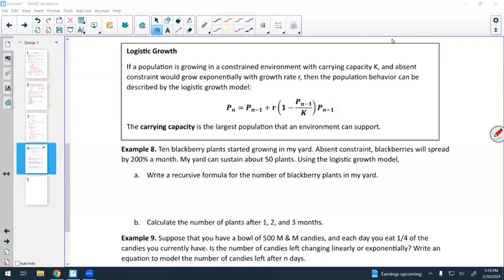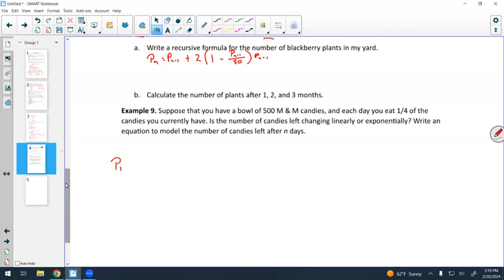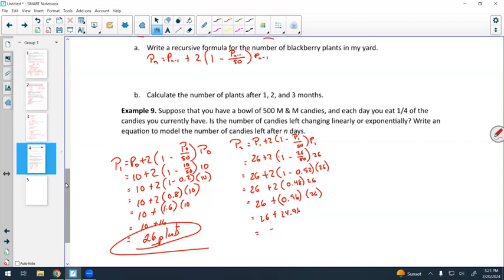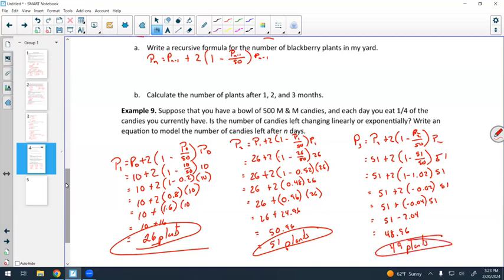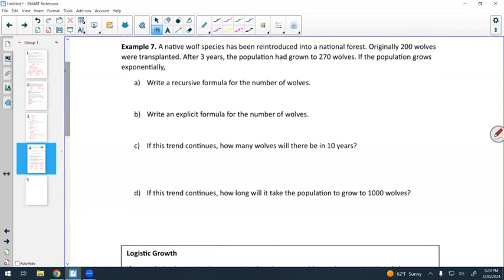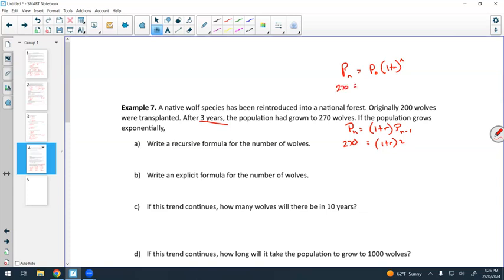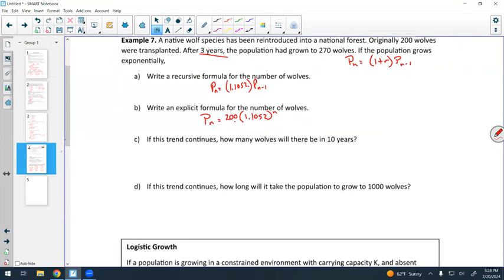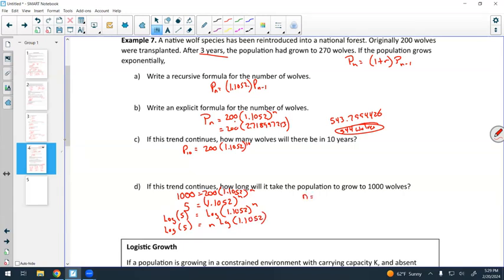Growth Models Logistic Growth default 0d42d0b2